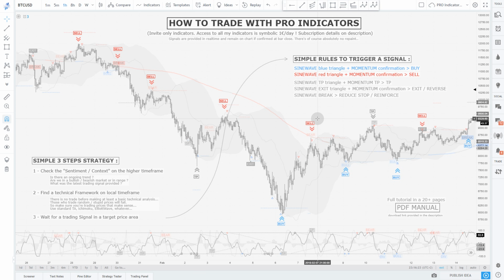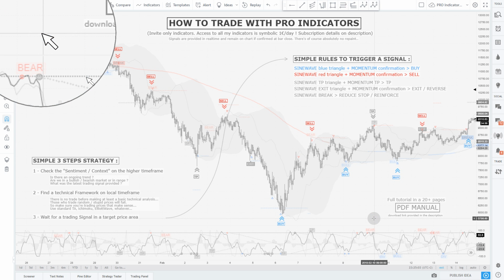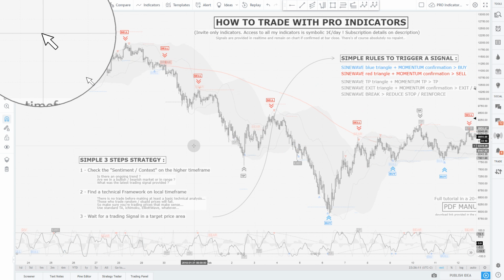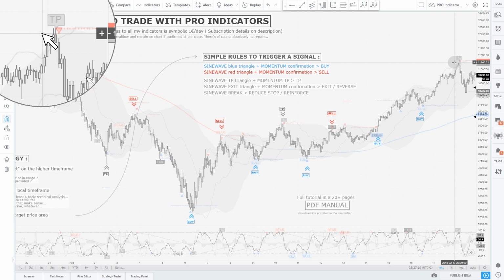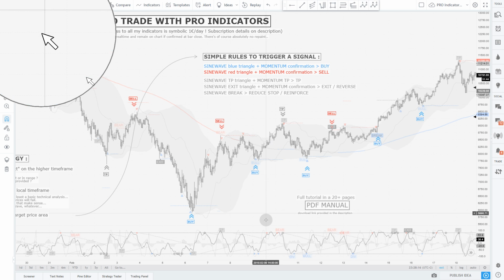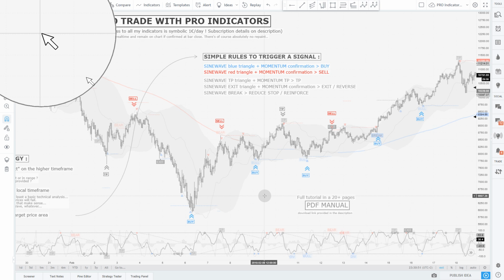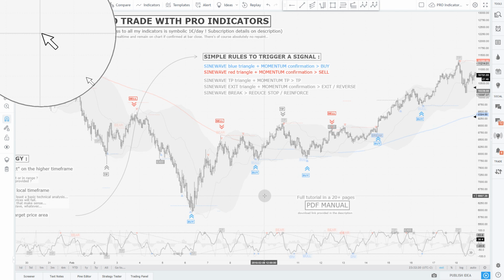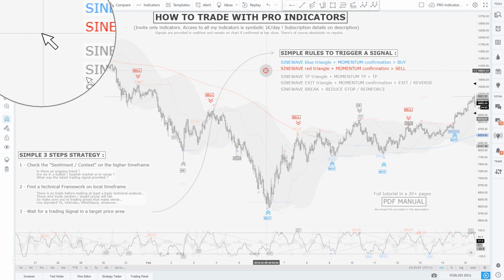PRO Momentum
PRO MOMENTUM is almost certainly the most advanced momentum indicator you’ll come across. The formula itself is exclusive and is like a perfect mix between RSI and MACD. But the real value is added by a very complex detection algorithm that will trigger signals you can rely on to trade with high risk management. The indicator will scroll through hundreds of patterns that I have learnt all along my years of trading. It's like having a professional always looking over your shoulder and telling you when you’re good to go or not.